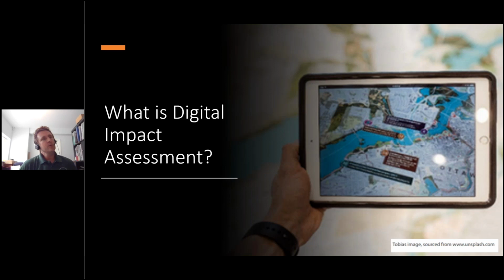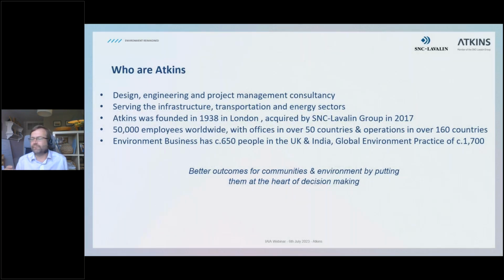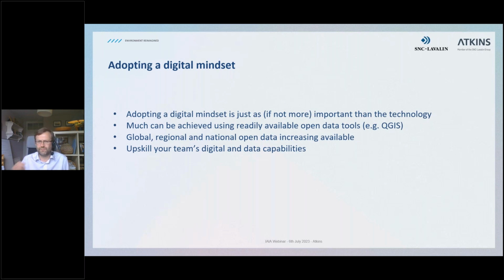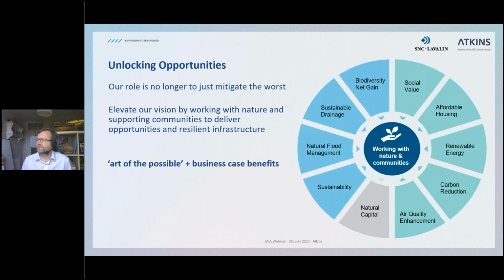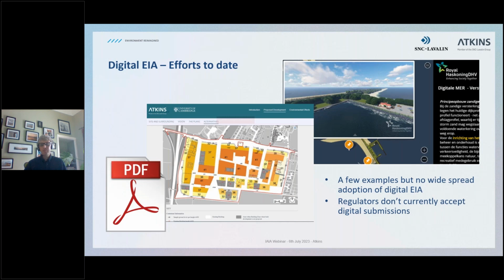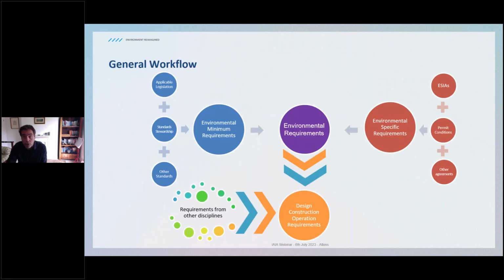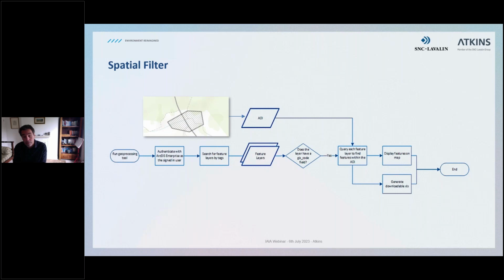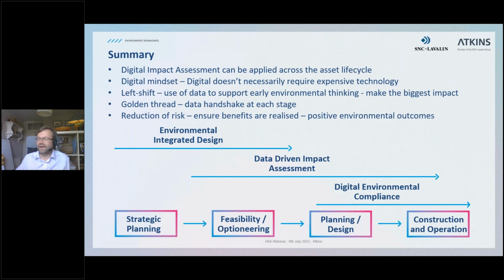Digital IA Enhanced environmentally integrated design enabled by digital advances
IAIA (International Association for Impact Assessment)
The leading global network on impact assessment

Impact assessment, simply defined, is the process of identifying the future consequences of a current or proposed action. IAIA is the leading global network on best practice in the use of impact assessment for informed decision making regarding policies, programs, plans and projects. Members of IAIA believe that impact assessment is a practical tool for helping meet today's needs without compromising the opportunities of future generations. Our members are our greatest asset.